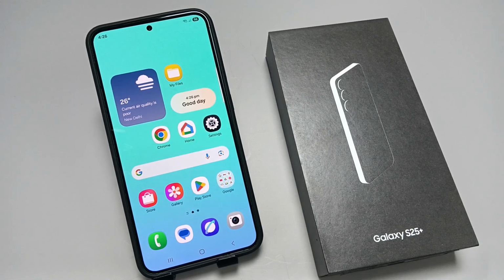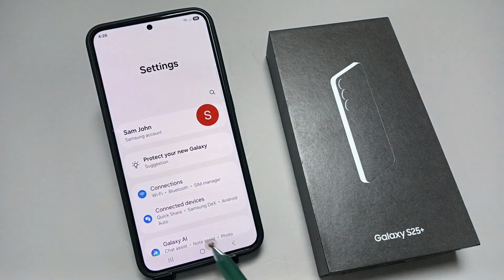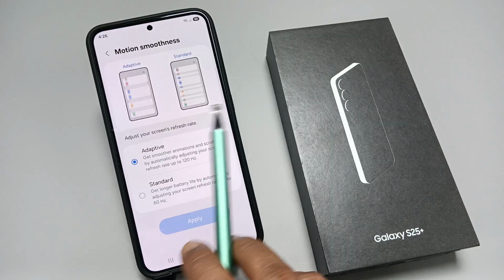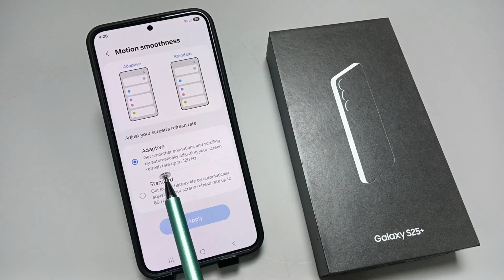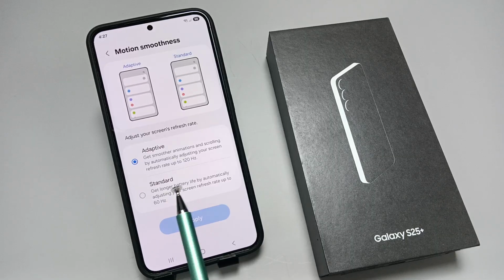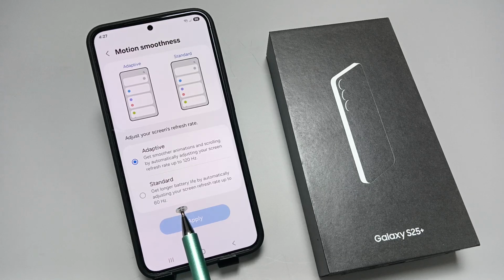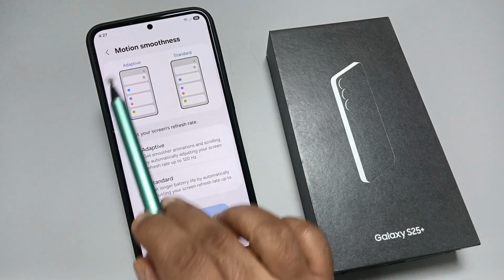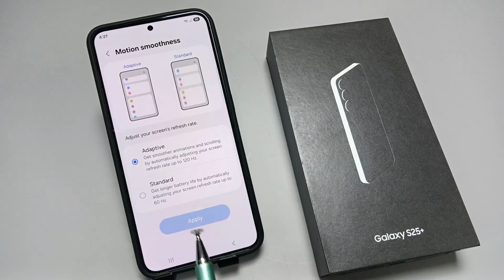Samsung Galaxy S25/S25+/Ultra | How to Enable 120Hz Smooth Display on Samsung S25/S25+/S25 Ultra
Learn how to enable the 120Hz smooth display on your Samsung Galaxy S25 5G, Samsung Galaxy S25+, and SAMSUNG Galaxy S25 Ultra for an ultra-smooth visual experience. This guide walks you through the steps to activate the 120Hz refresh rate, providing enhanced fluidity for gaming, scrolling, and navigating through your device. With Galaxy AI and Mobile AI, the Galaxy S25 series offers a seamless and immersive display experience, making your phone feel faster and smoother than ever before.